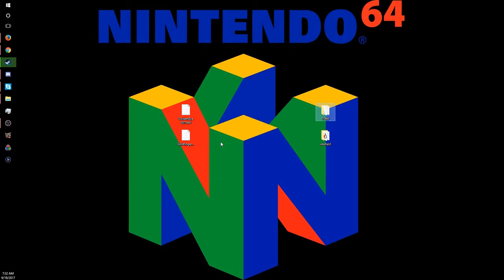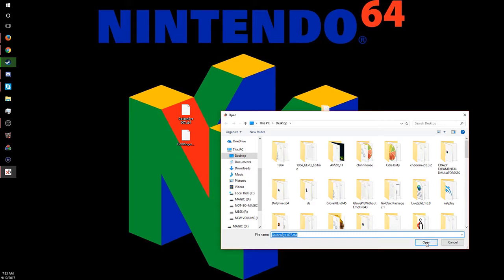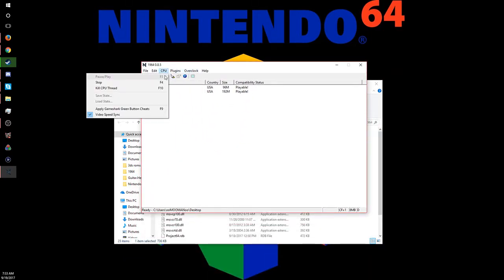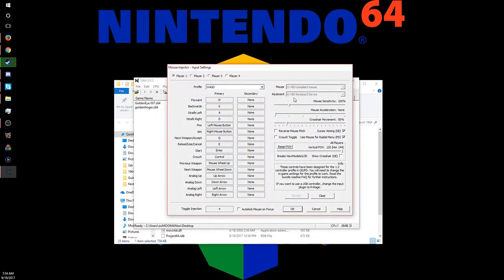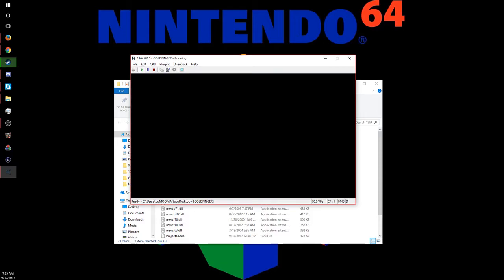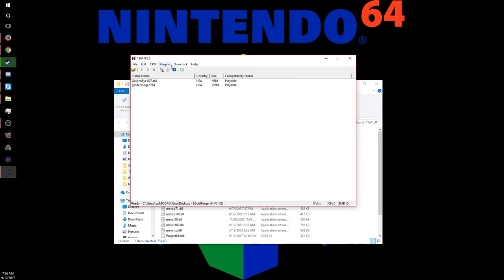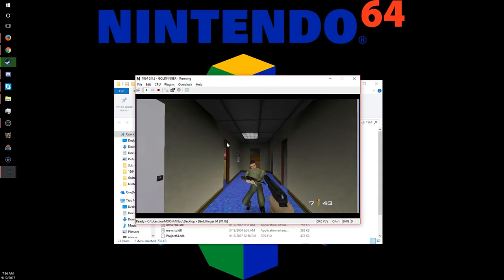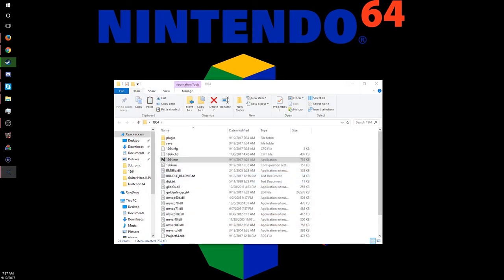[Tutorial] How to run goldfinger 64 on emu with 60 fps mouse look - EXTRA PATCH IN DESC FOR 00 AGENT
Today i will show you how to run gold finger 64 the new goldeneye rom hack that came out few days ago

Links
Xdelta patcher

Patch for 60 fps / emu's for accuracy on 00 agent - was wondering why 00 was so easy this is why lol

Specs

1800x
1080ti
16gb's 3200mhz
256 ssd
1tb hdd